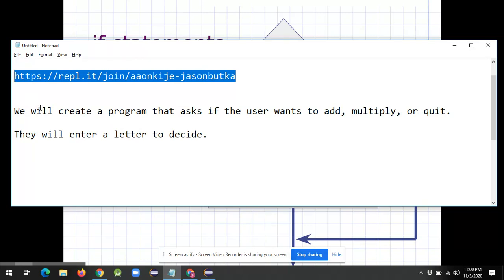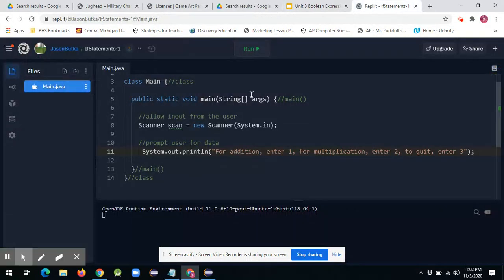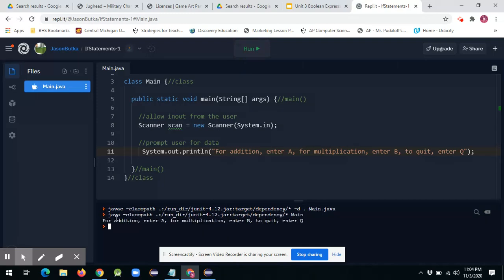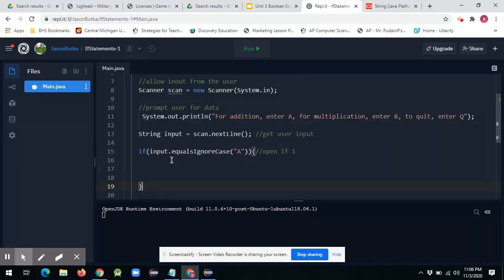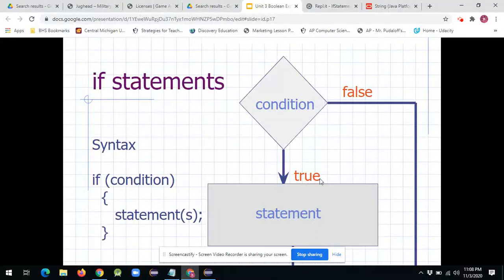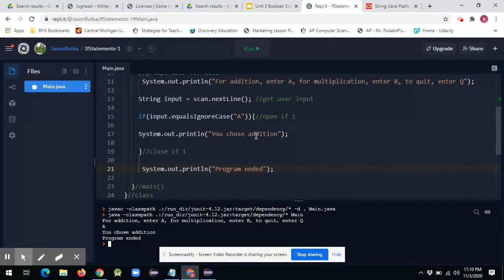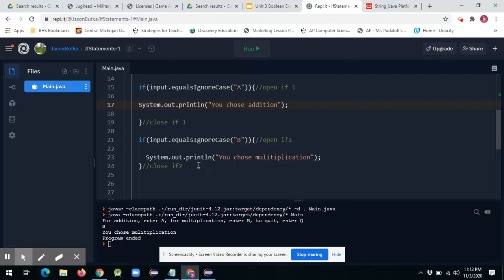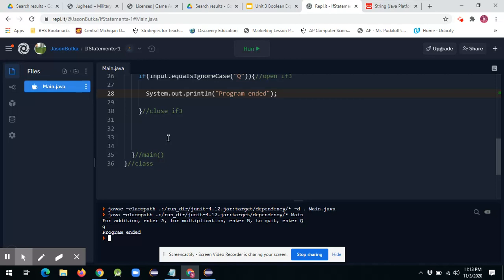Basic IF statements in Java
A basic introduction to Java IF statements